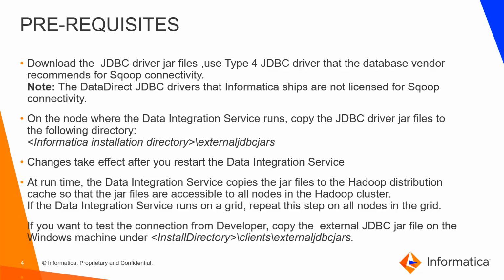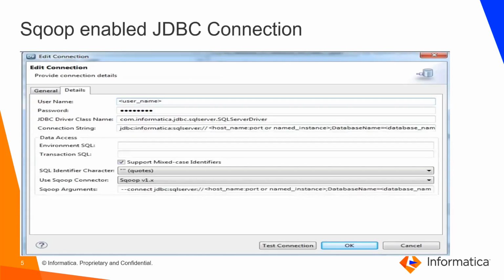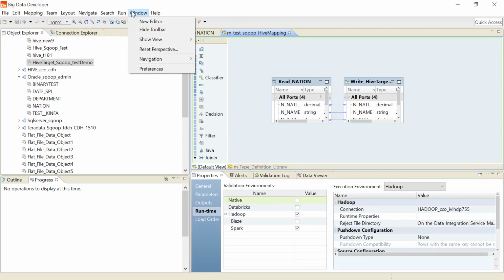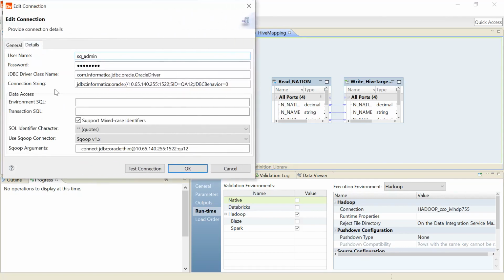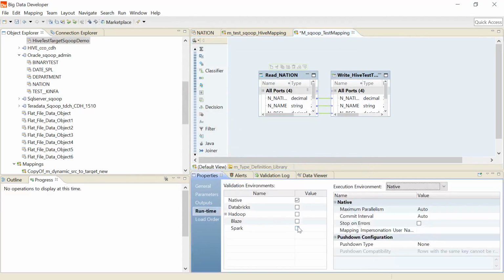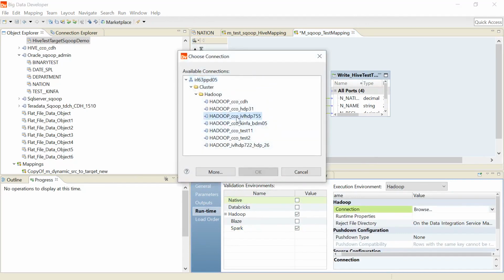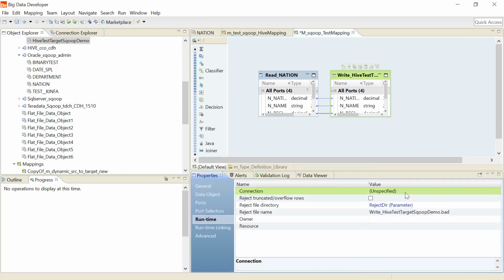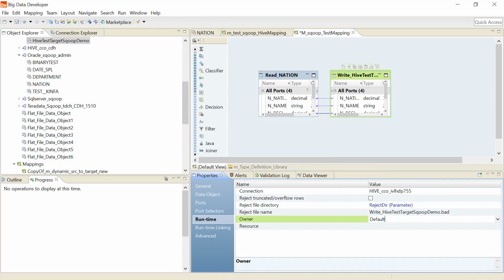How to Configure Sqoop Enabled JDBC Connection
This video explains how to configure Sqoop enabled JDBC connection.

Expertise: Beginner
User type: Developer
Category: Product feature , Configuration
Project Phase: Configure , Implement
Problem Type: Product Feature, Connectivity